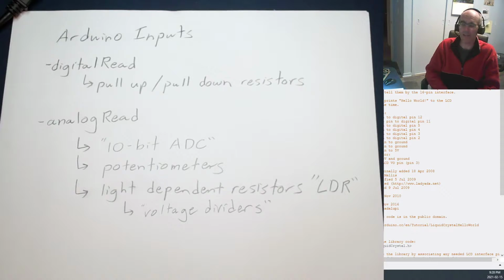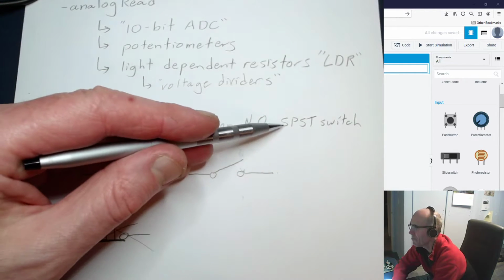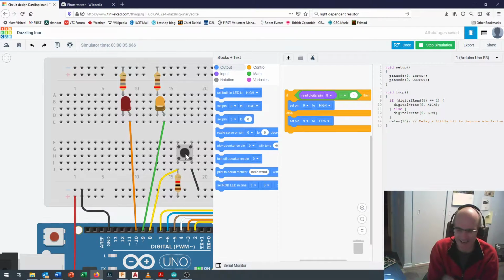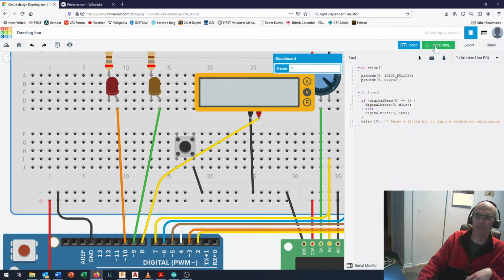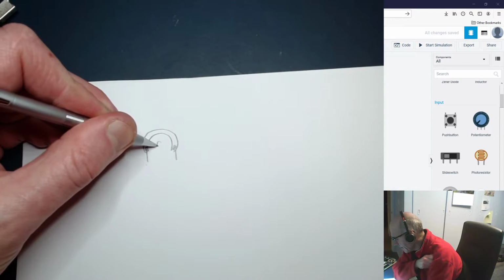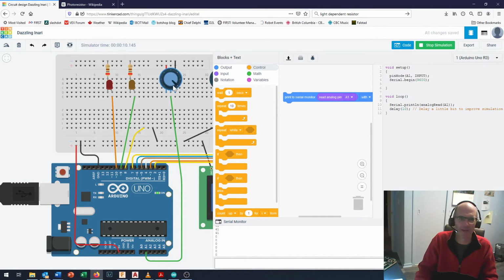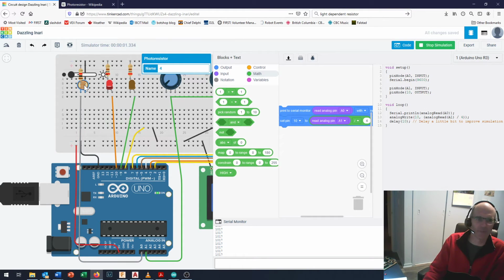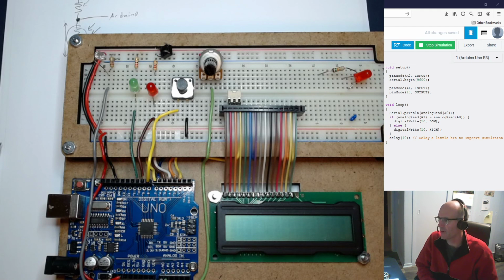TTED4010 Inputs: digitalRead, analogRead, Pushbuttons and Potentiometers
How to connect various input devices to an Arduino using TinkerCAD and a real-world breadboard. With special guest star, the photoresistor!!! (aka Light Dependent Resistor or LDR)